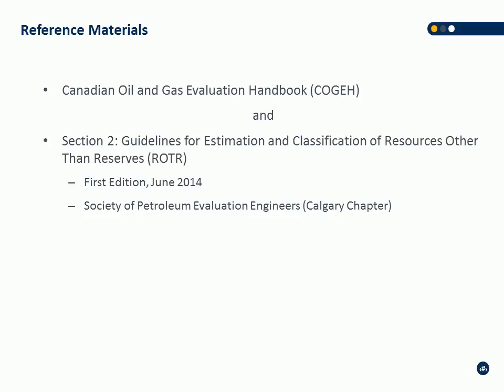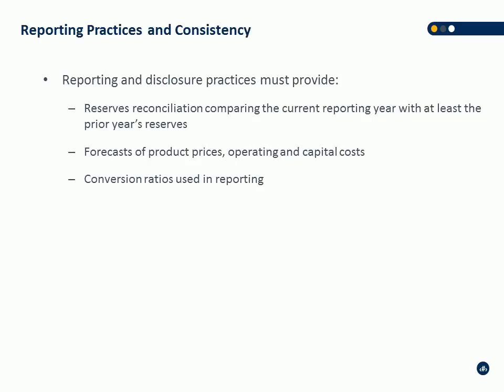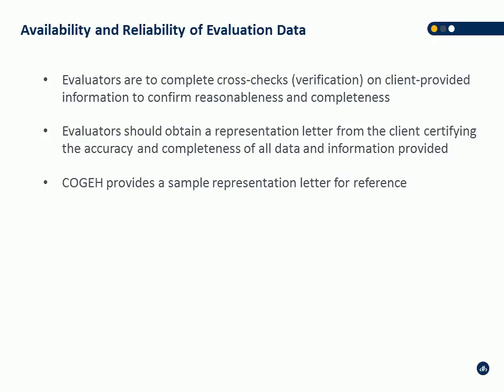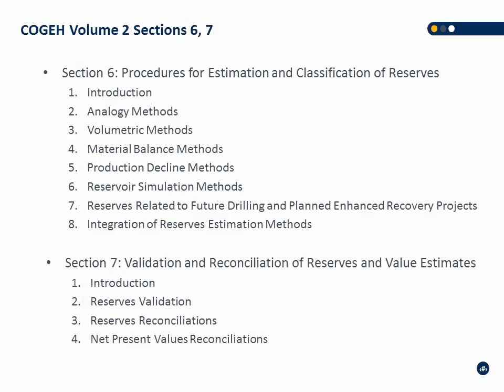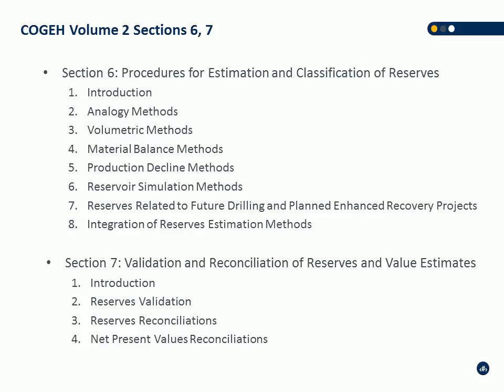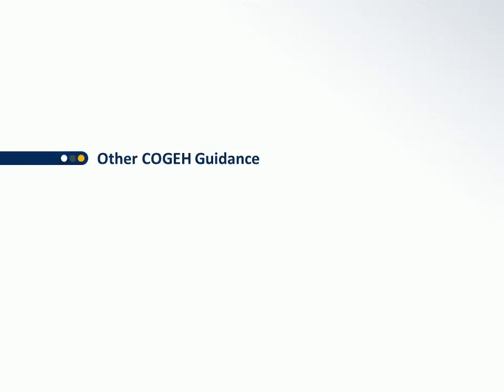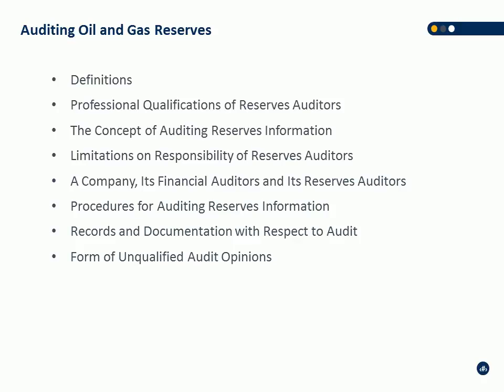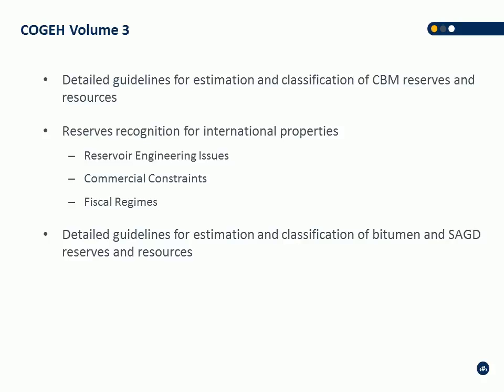1.4 COGEH Part 2: Recommended Practices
Recommended practices, ROTR, Guidance